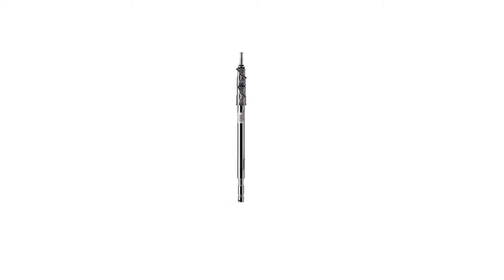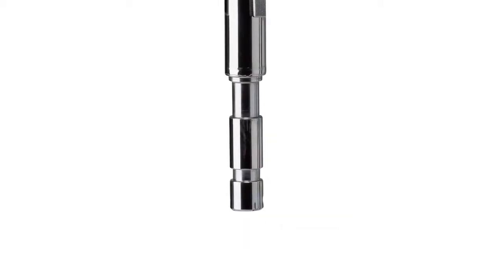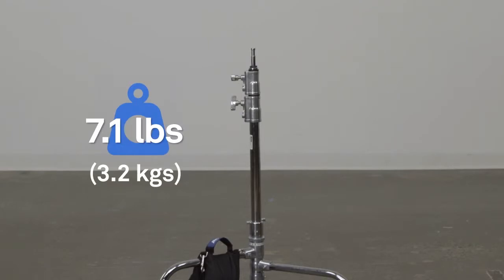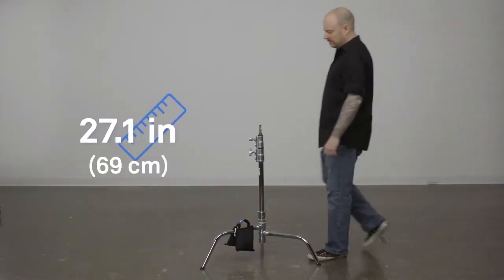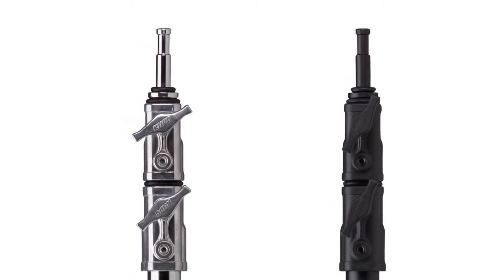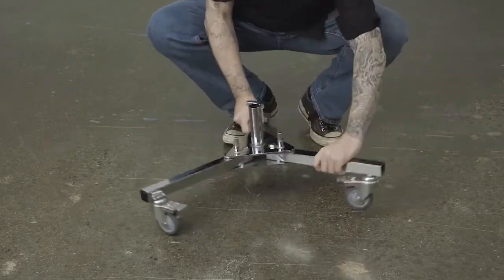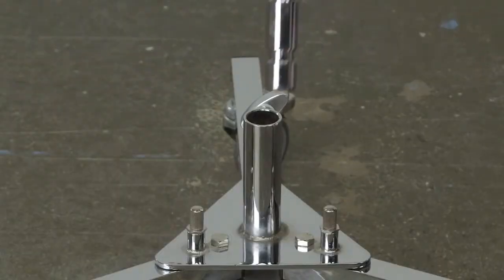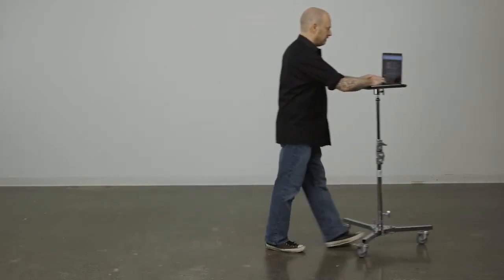KUPO C Stand Riser Column (CT-20M-TUBE)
Constructed from chrome plated steel, the 2 riser 3 sections  telescopic column can extend the length from 69cm (27.1") to 147cm (58").
5/8" (16mm) baby stud weld on the top and 1-1/8" ( 28mm) baby stud weld on the other, the C stand riser column is ideal for mounting any stand or a wall plate comes with a 1-1/8" (28mm) junior receiver. Weight: 3.2 KG (7.1 lbs)/  tube size: (Dia. 35mm, 30mm,  & 25mm)